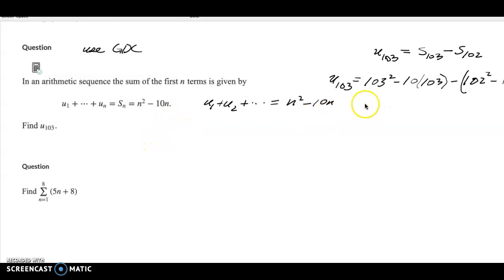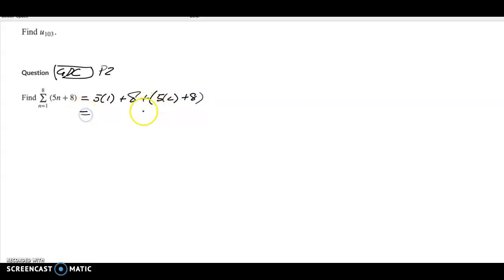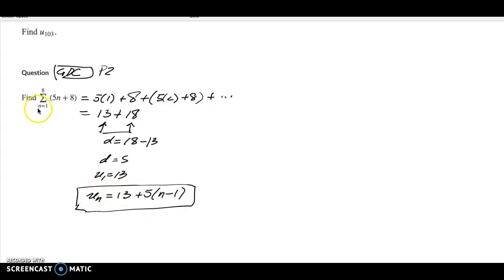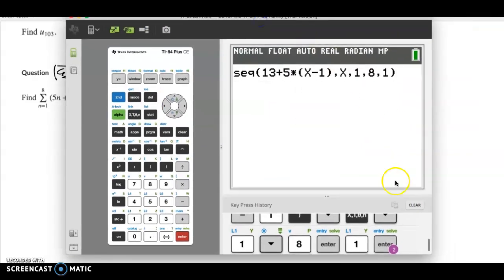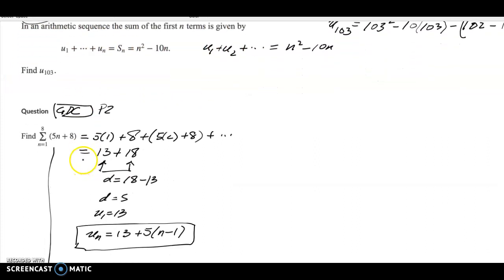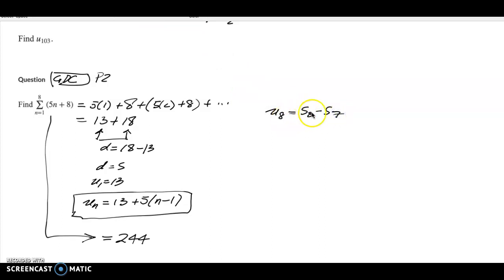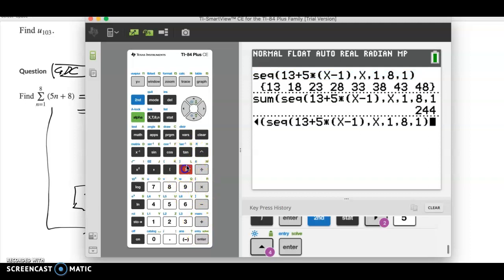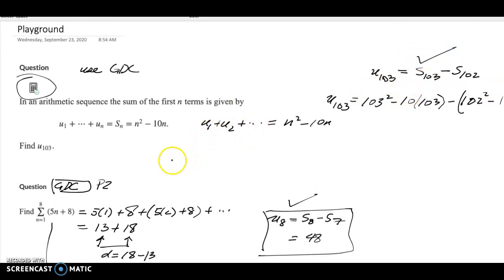Sequence & Series w/ GDC